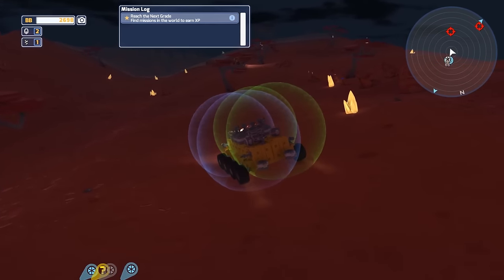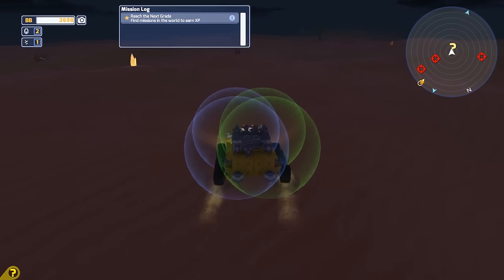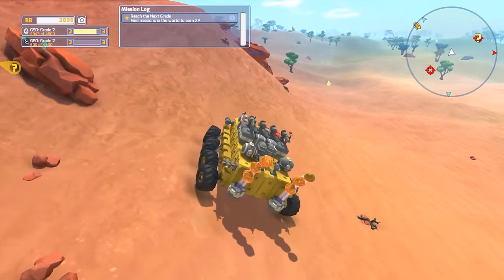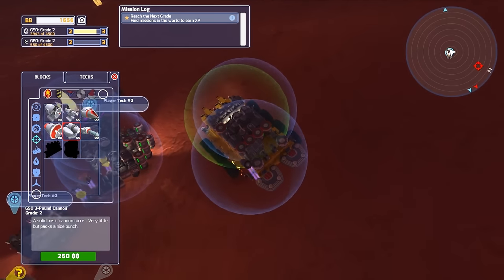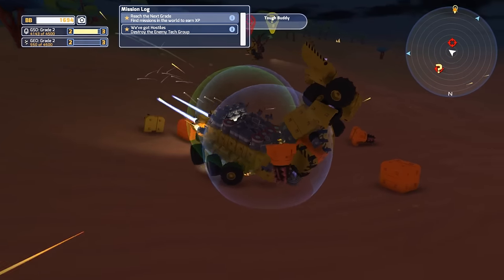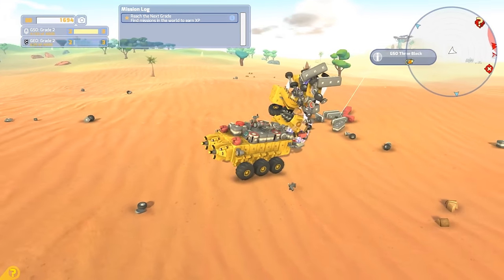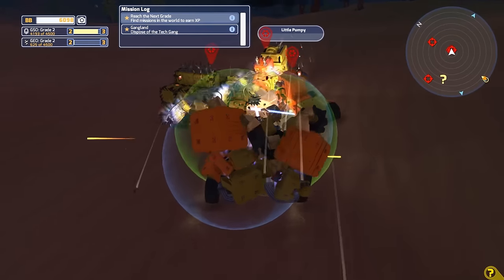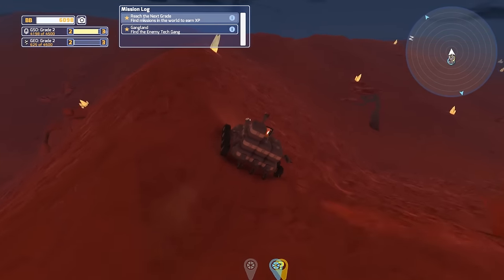Terra Tech Gameplay- EP 4- Getting Revenge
Welcome to Camodo Gaming's Let's Play of Terra Tech EP 4. In this episode I start on my base, level up to the next Geo Corp grade, and I go on a rescue mission. This is a vehicular combat game. You can craft your own tech out of the pieces of your enemies.

To make your mark, you will need to be cunning and creative